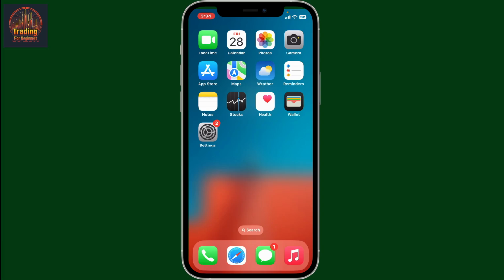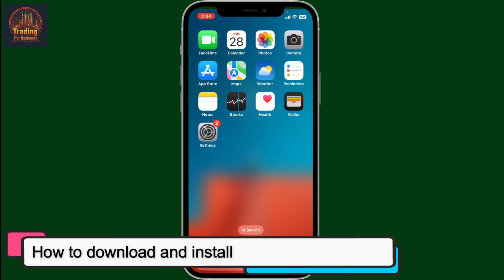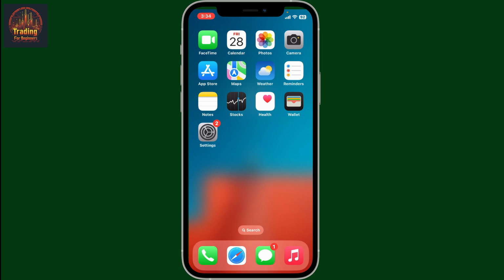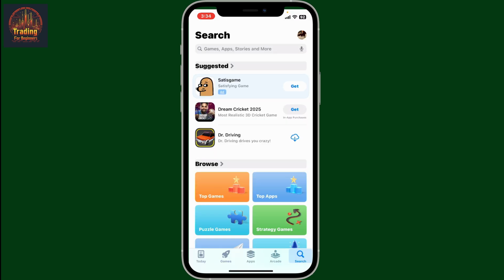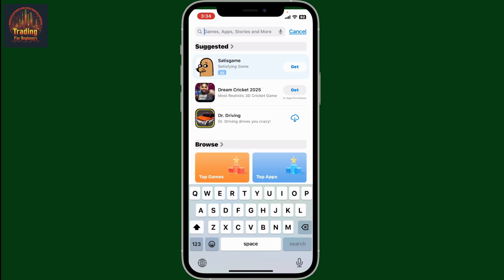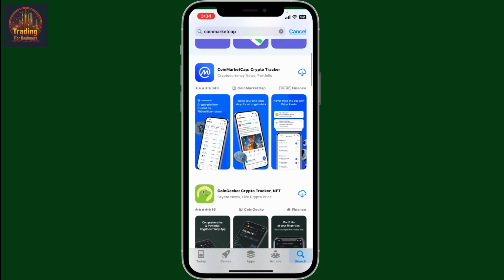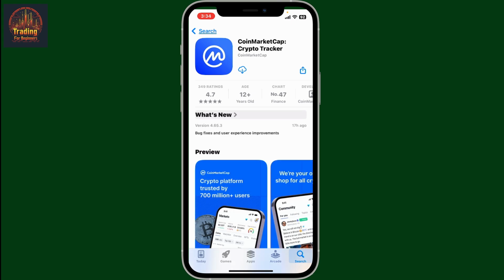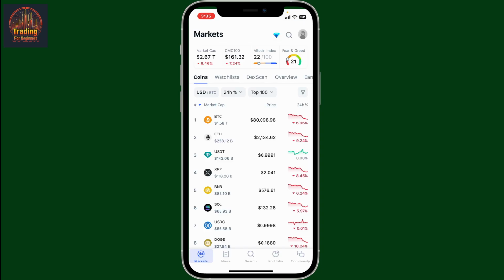How to Install CoinMarketCap on Your IOS Device? 2025 Guide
🚀 Download and install Coin Market Cap with this easy step-by-step guide! This video will help you get started with the app and ensure a smooth setup process.

📈 Track real-time crypto prices and stay updated with market trends. Use this app to analyze price movements and make informed trading decisions.

💰 Manage your crypto portfolio efficiently and monitor your favorite assets in one place. Whether you’re a beginner or a pro, this app helps you stay ahead in the crypto space.